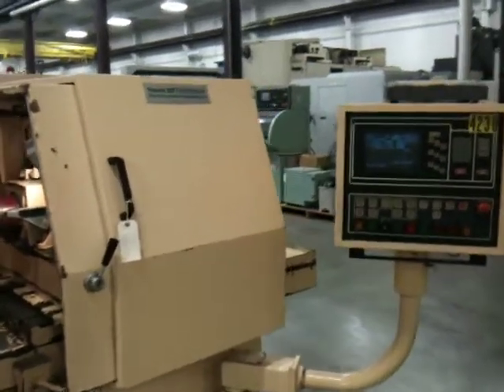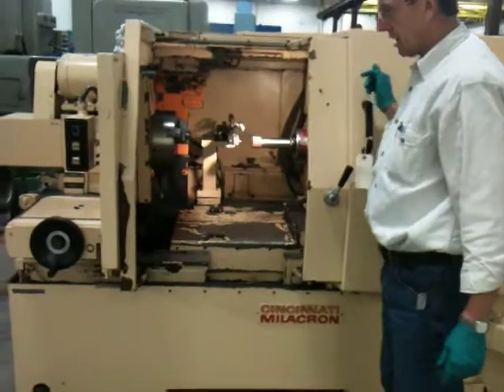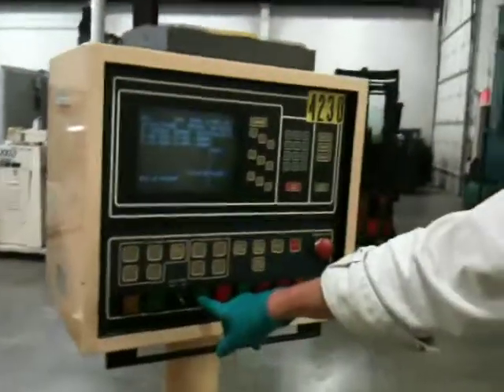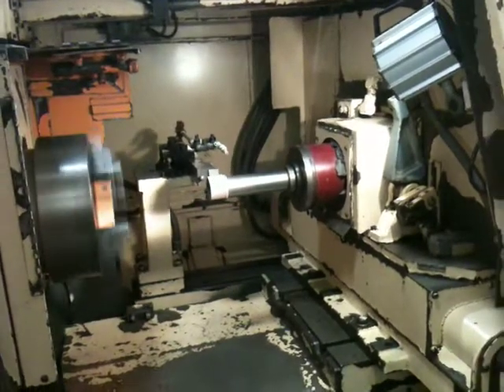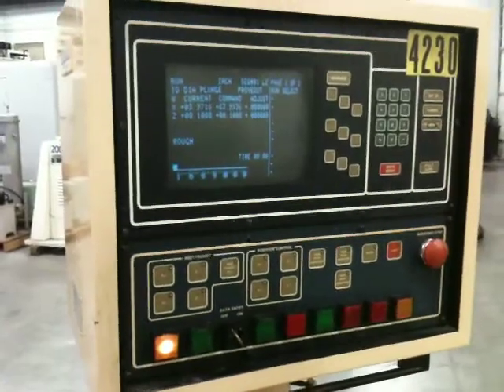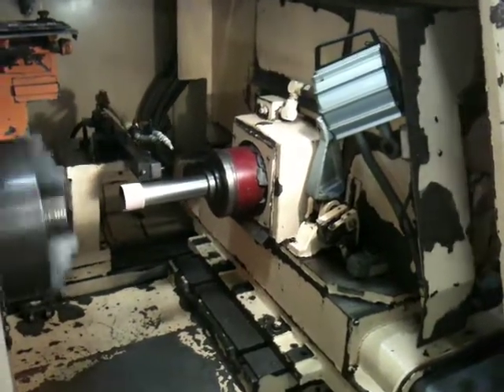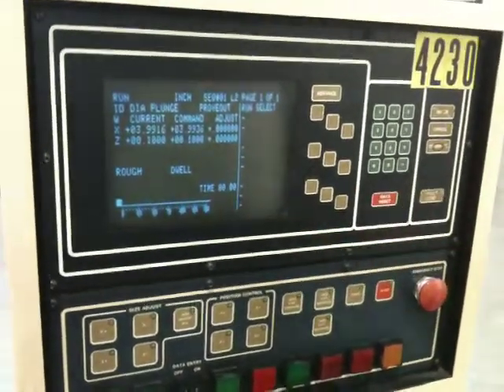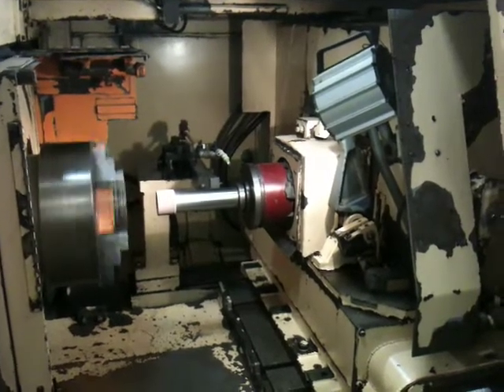Cincinnati 2EF-700G Cinternal Internal Grinder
You're viewing our Cincinnati 2EF-700G Cinternal  Internal Grinder

Have machinery to sell? We pay cash for your used metalworking, fabricating, and finishing machinery!